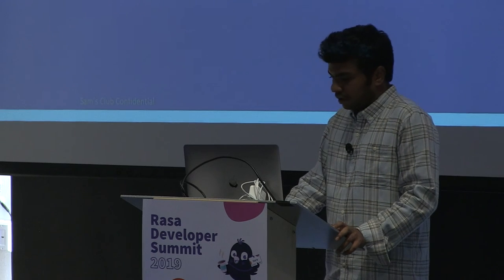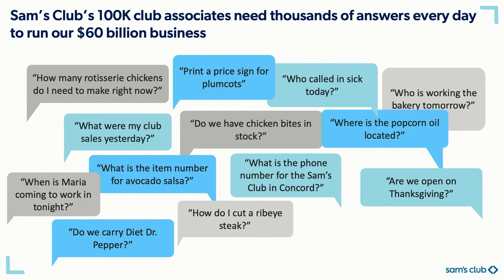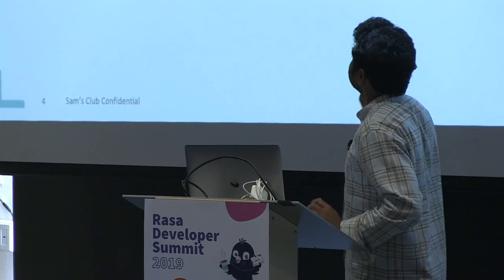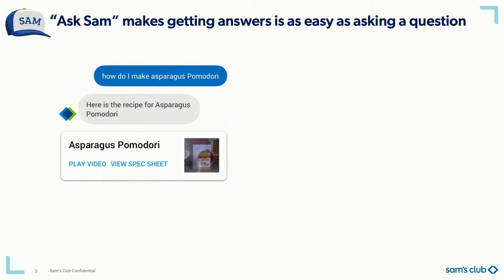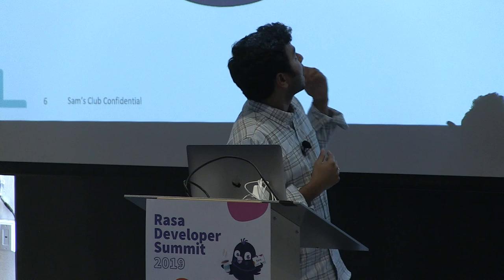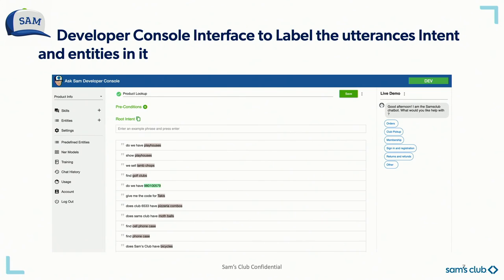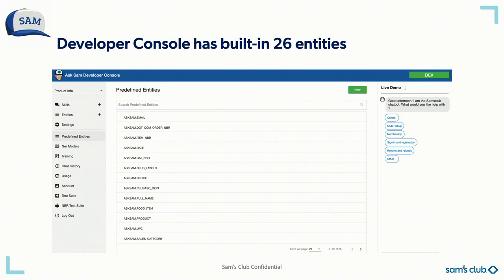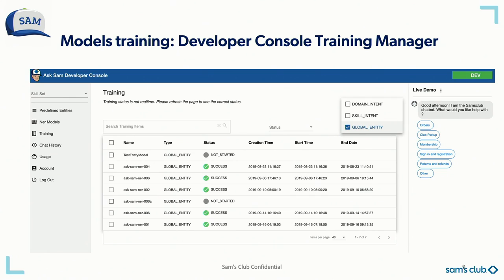Sam's Club Conversational AI, Rasa Developer Summit 2019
Praneeth Gubbala, NLP Data Scientist at Sam’s Club, shares how Sam’s Club is helping associates and members through voice and text-based assistants.